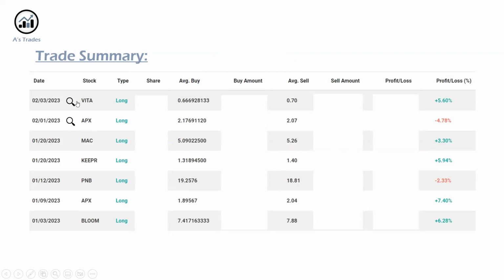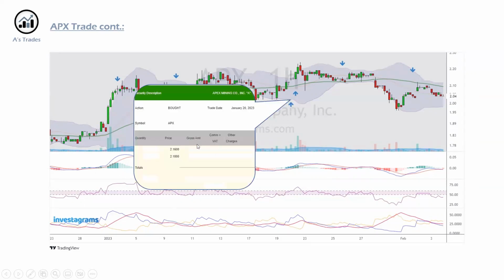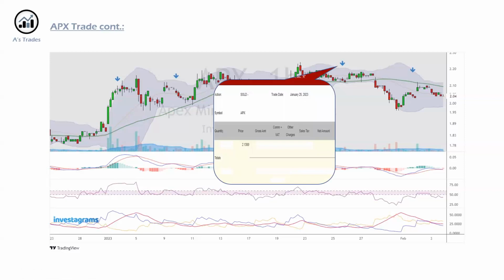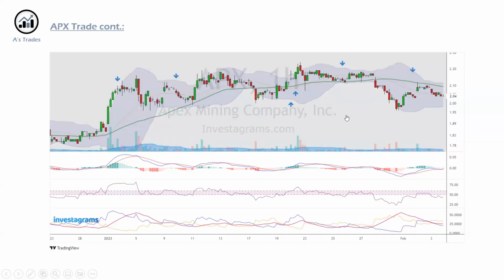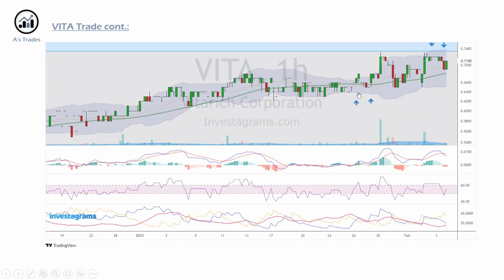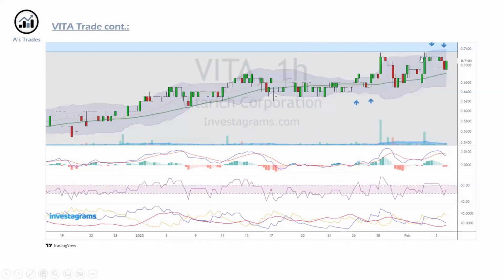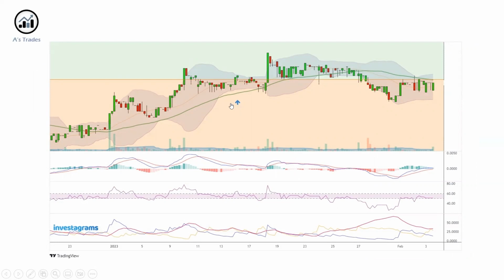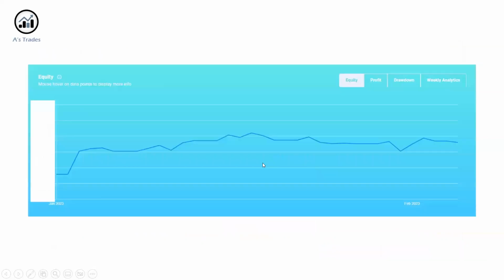Trade Vlog 02: 7.5% portfolio gain